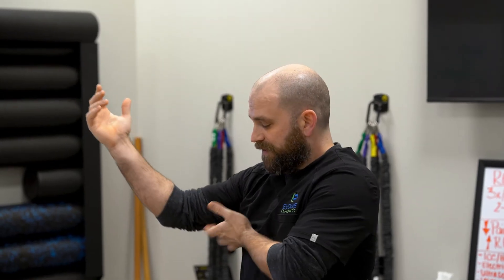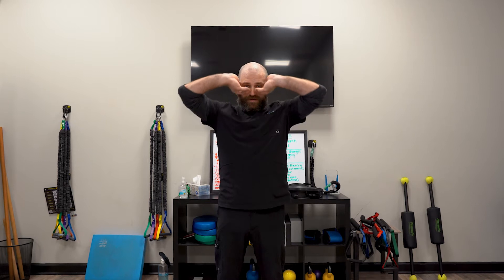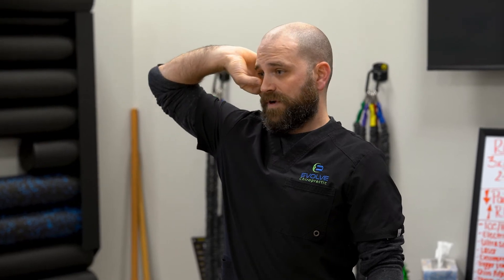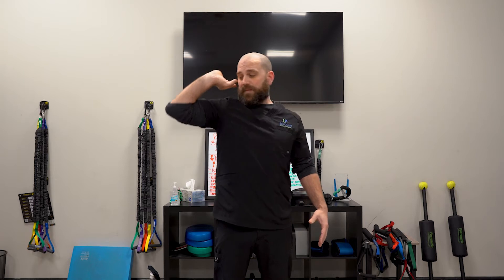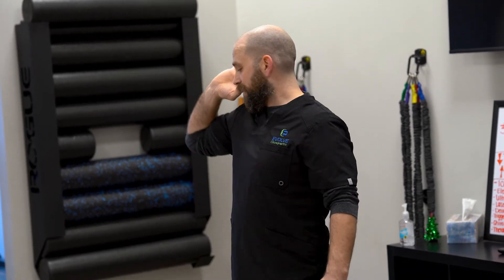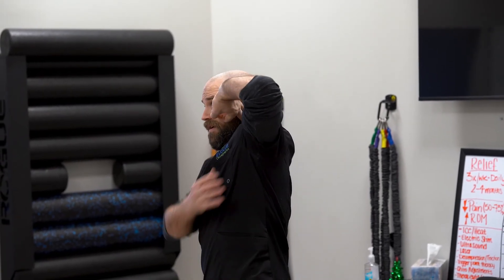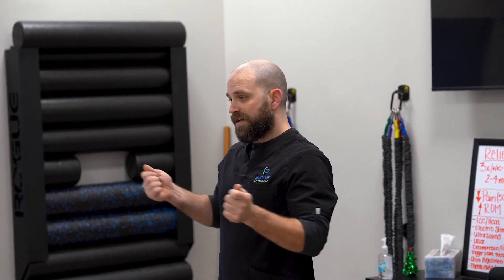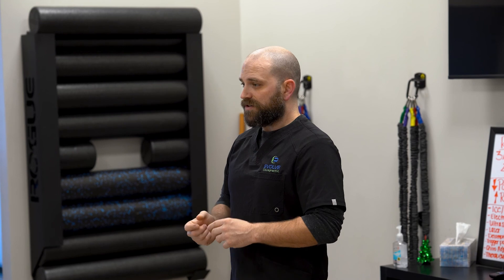Flossing the Ulnar Nerve: Complete Explanation